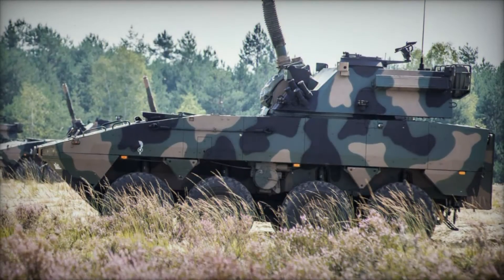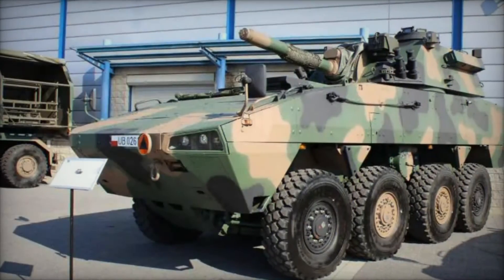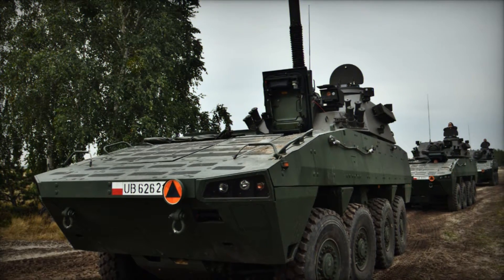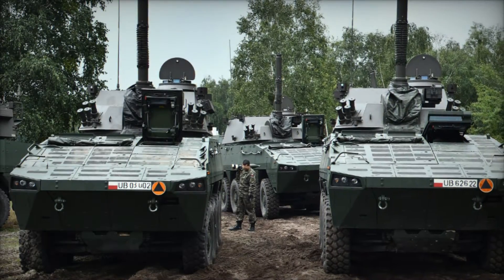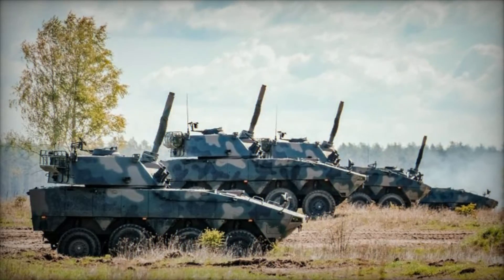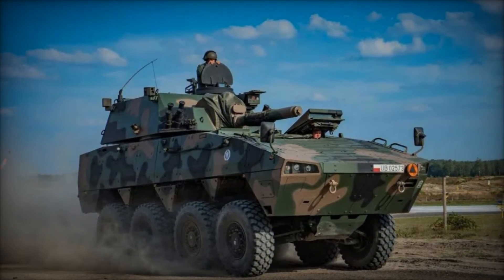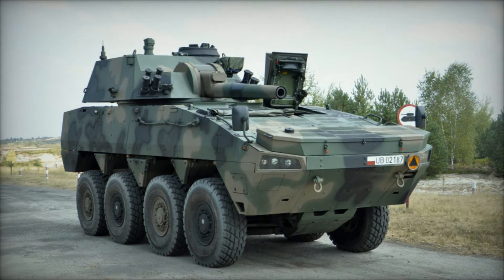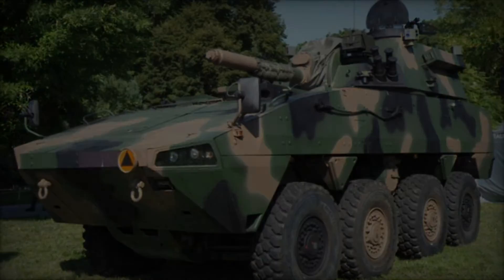Exploring the M120 RAK A Cutting Edge Advancement in Military Technology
In the ever-evolving landscape of military technology, innovations constantly arise to provide armed forces with the tools they need to maintain superiority on the battlefield. One such innovation is the M120 Rapid Assault Kinetic (RAK) system. Developed by a consortium of military engineers and technologists, the M120 RAK represents a paradigm shift in firepower delivery, combining speed, precision, and versatility in a single platform.